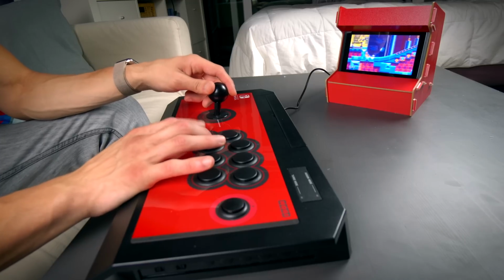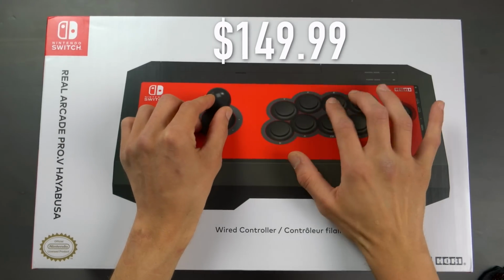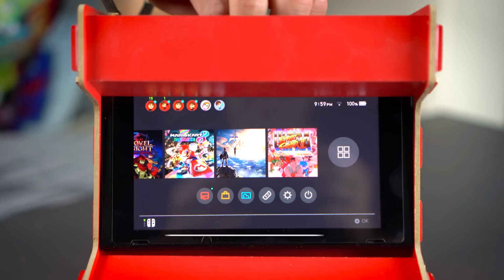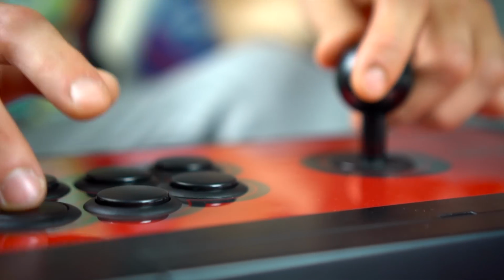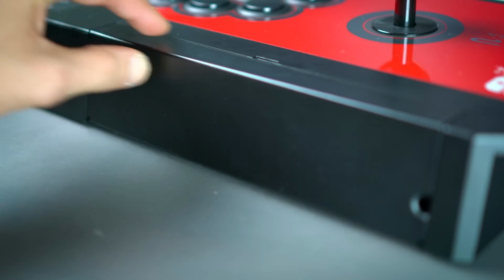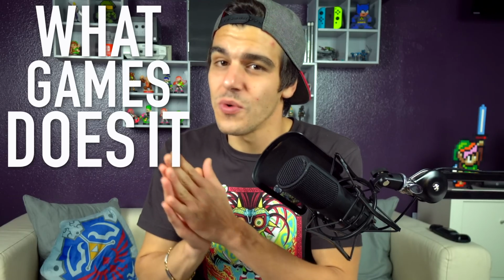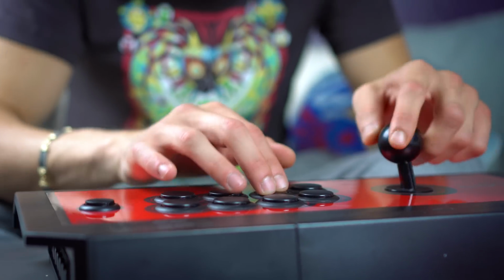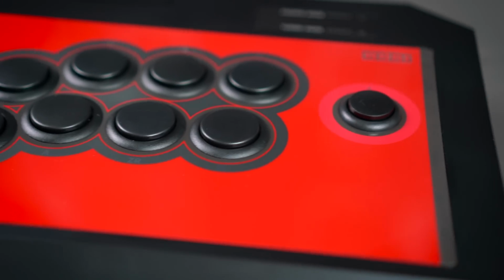HORI Switch Arcade Pro V Fight Stick Review + Nintendo Switch GIVEAWAY!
We did it. We finally hit the 50K goal! So what better way to celebrate than with an awesome review and a Switch giveaway?!

Officially Licensed by Nintendo. HORI's brought their unparalleled fighting peripheral expertise to the Nintendo Switch with the console's first tournament-grade fighting stick. The Arcade Pro V offers HORI's patented original Hayabusa joystick and buttons, turbo function, and a tournament-ready 10 ft. cable. Not to mention, it's also modeled after authentic arcade cabinets in Japan. Check out the video for my full review!

*It also works on PC!

You'll want to keep updated with all my new videos because I'll be announcing the winners as soon as we hit 100K subscribers! Good luck everyone!

MY GEAR:
New Camera
Old Camera
Let's Play Mic
Camera Mic
Mini Master Sword
Switch Power Bank